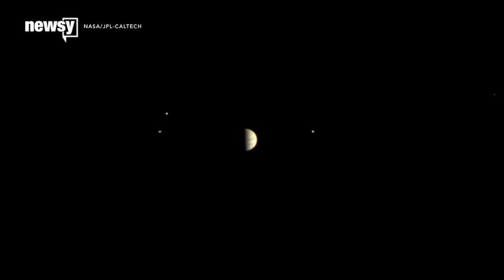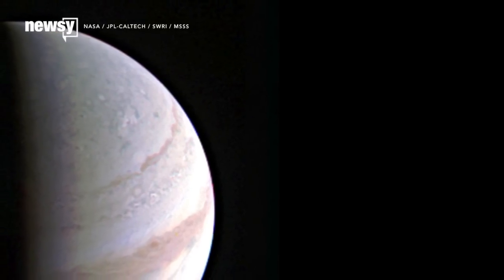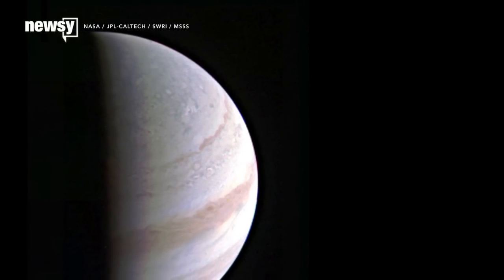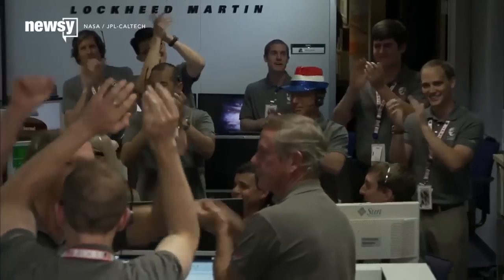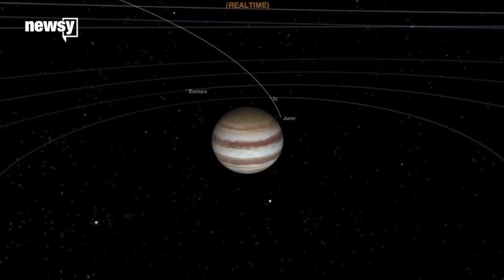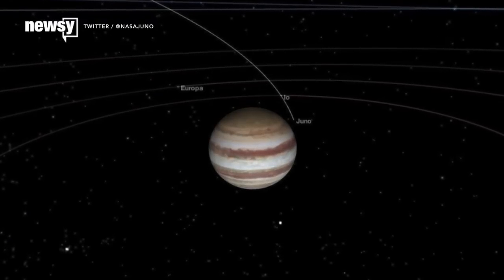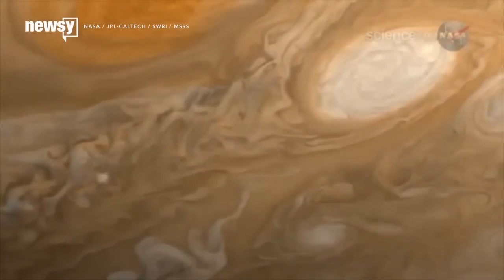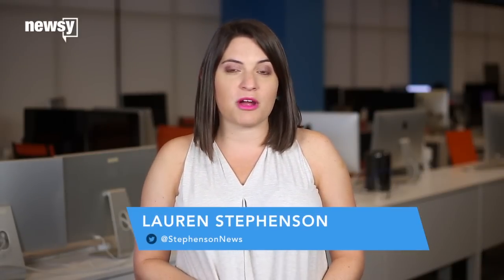See Juno's close-up photo of Jupiter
The probe made its closest pass on Saturday more than a month after it entered orbit.